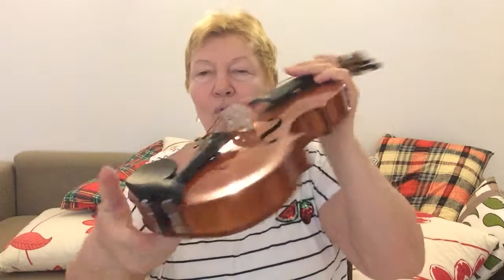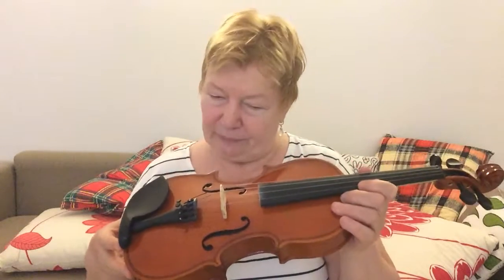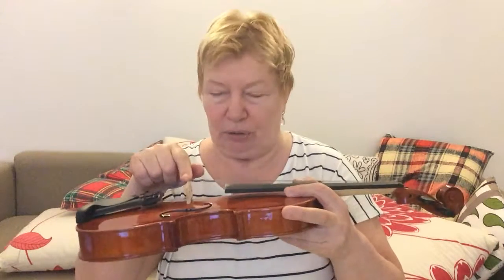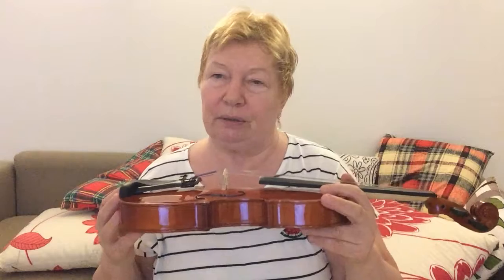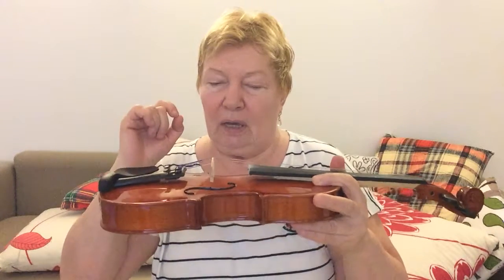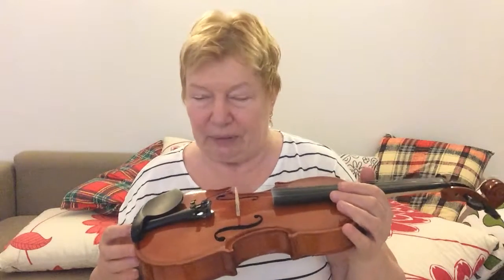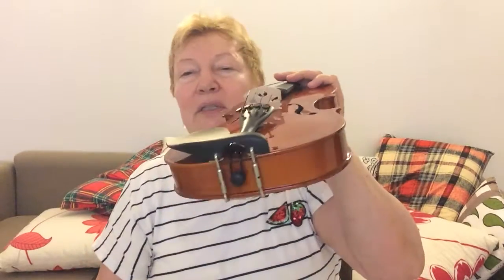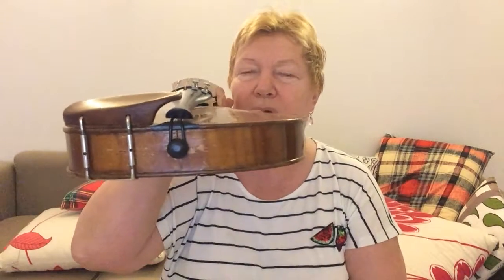What violin accessories you might be missing?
Dear violin lovers, I made this video to show how many parts and accessories my violin has. Some violinists I know might have less or more but here is the list you need if you want to get the best quality of sound of your violin as well as enjoy painless practice with no tension in your neck and shoulders.